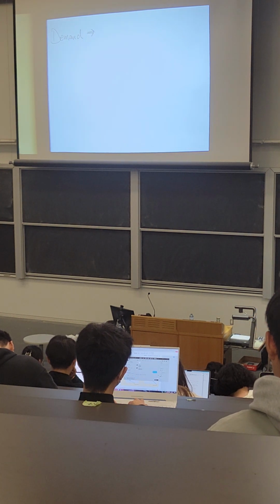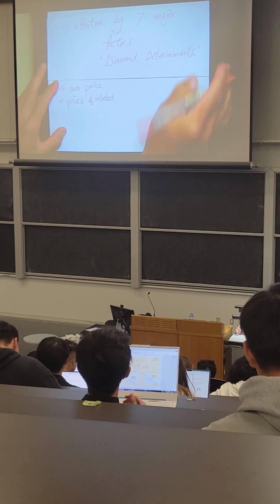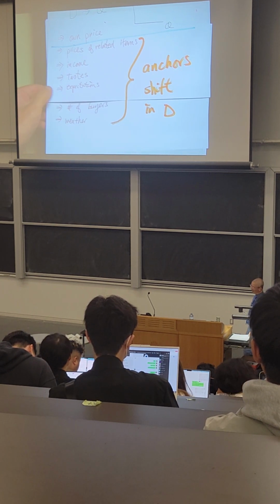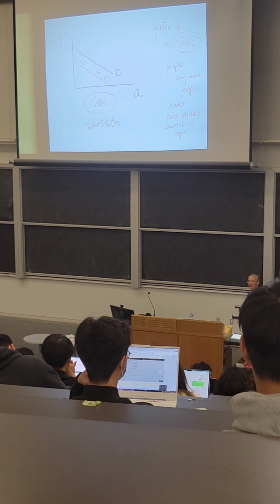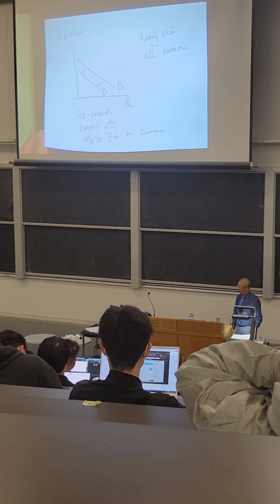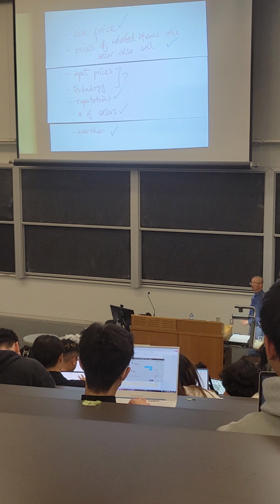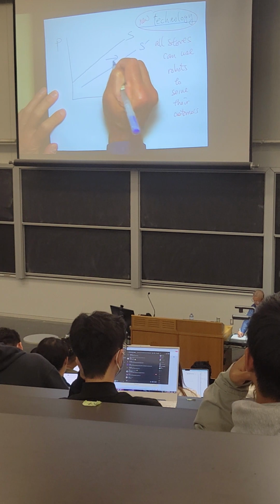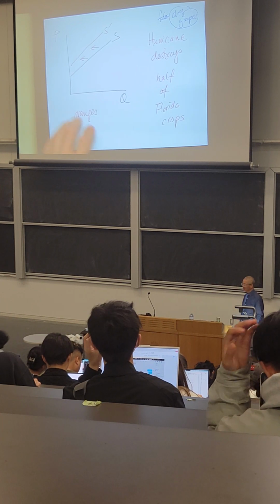MicroEcon Week 2 Part 1